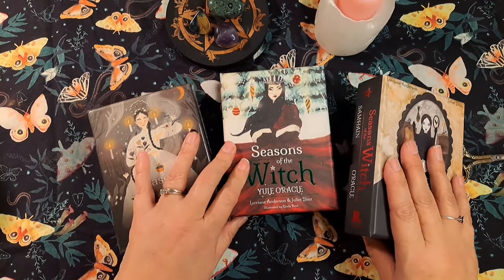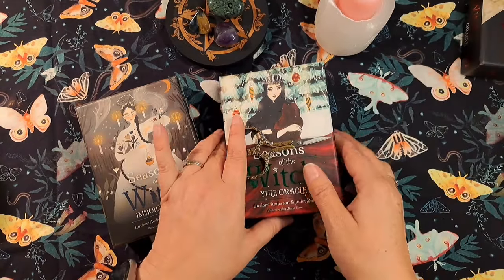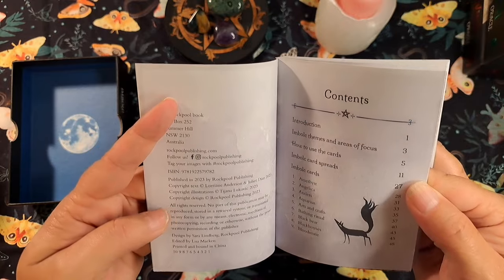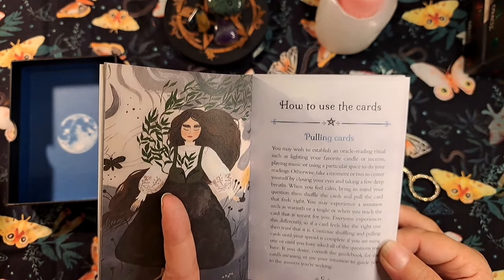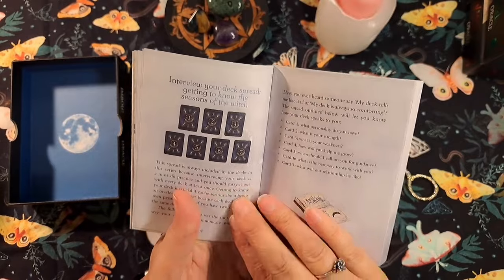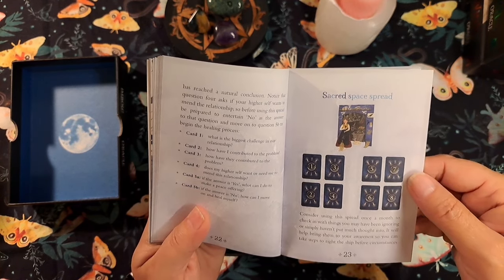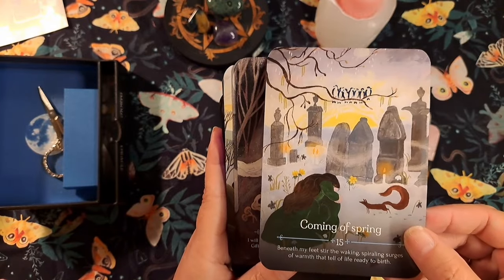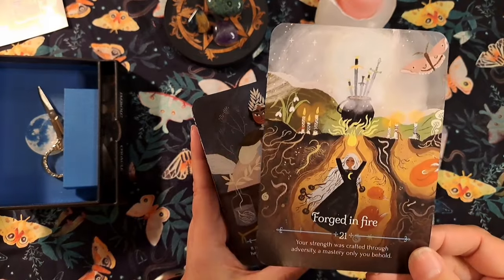Seasons of the Witch Imbolc Oracle flip through and my usual ADHD ramblings